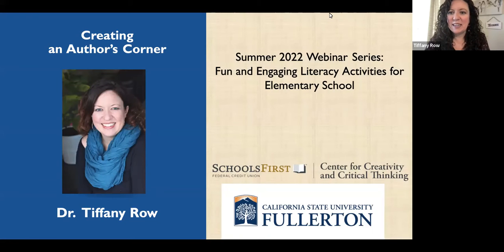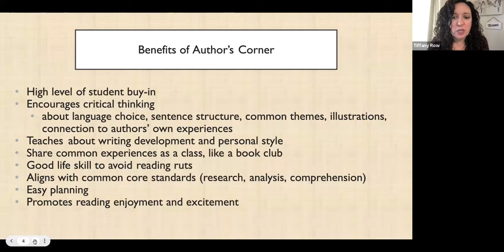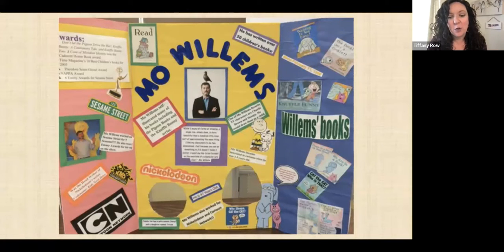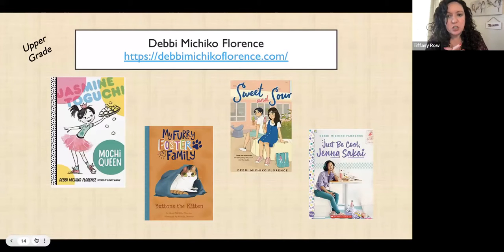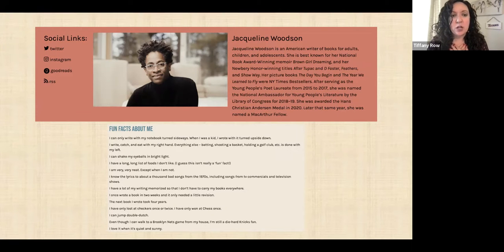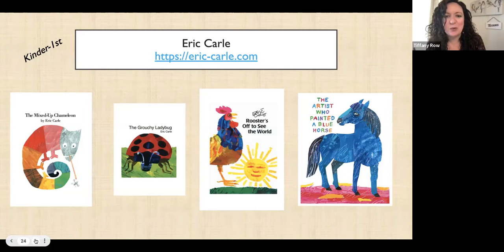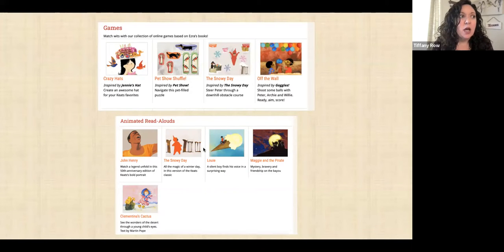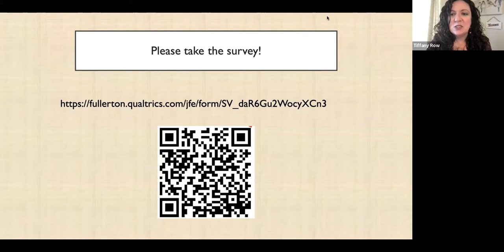Author's Corner: Creating a Reading Space in Your Classroom